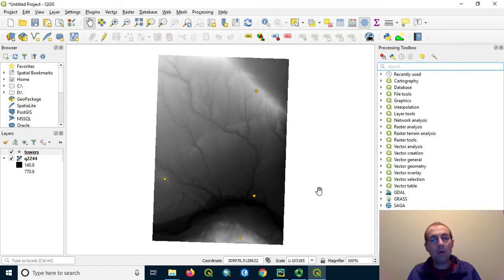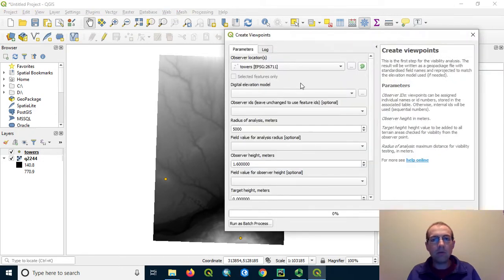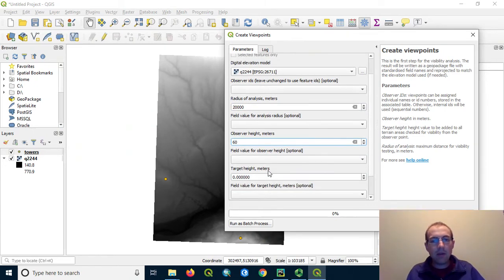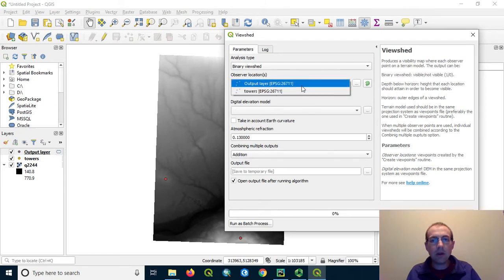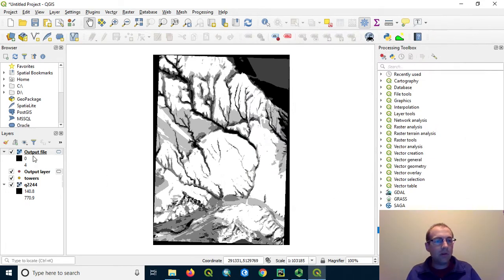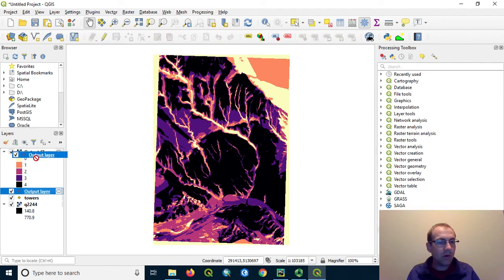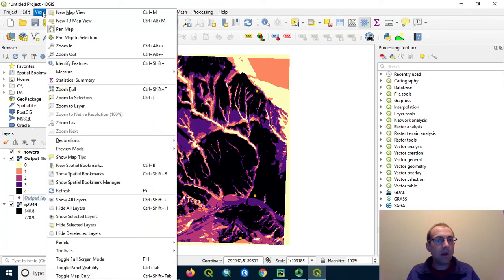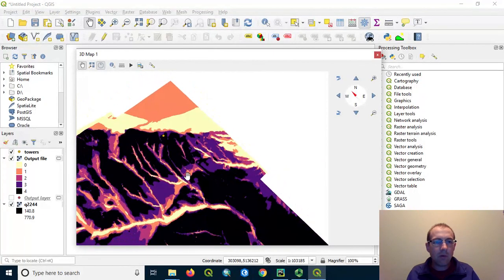Performing a visibility analysis in QGIS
Dr. Sterling Quinn demonstrates how to perform a visibility analysis in QGIS. This scenario determines how many potential cell phone towers can be seen from each cell in a raster layer.